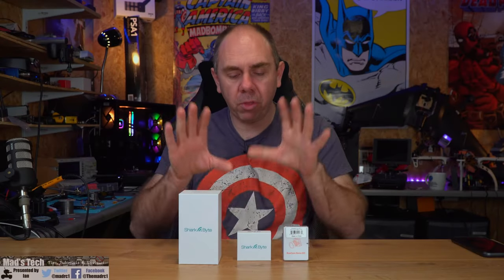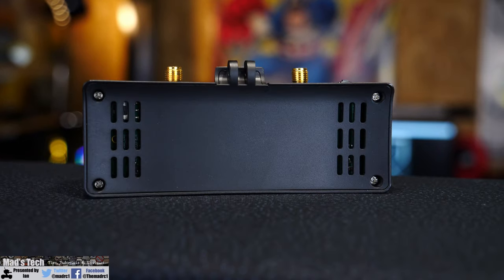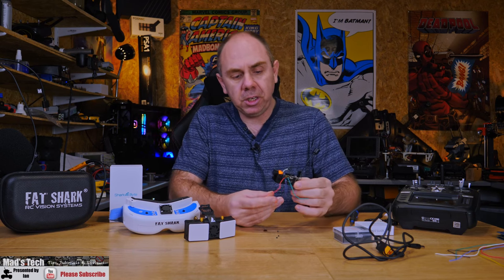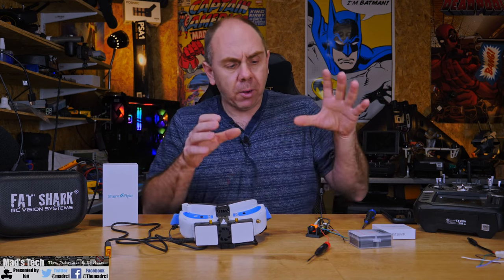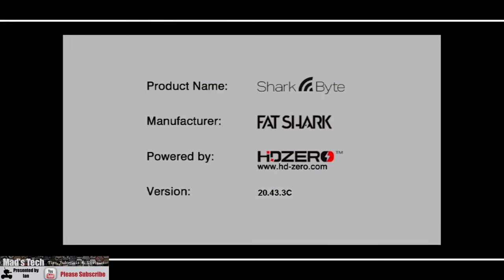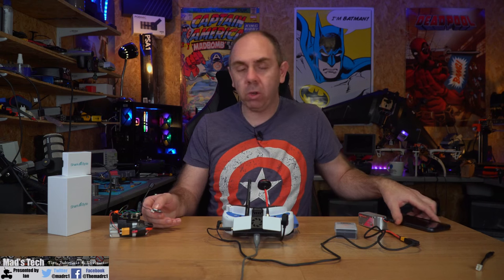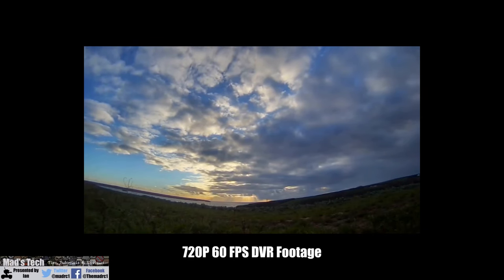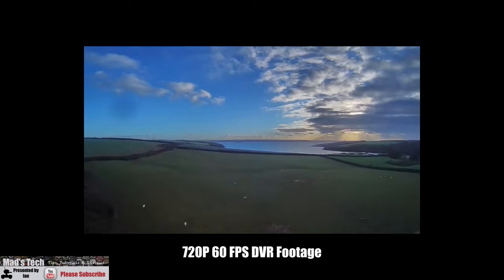HD ZERO (FAT SHARK SHARK BYTE) DIGITAL FPV - A LOT TO LIKE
HDZERO aka Fat Shark Shark Byte Digital FPV System Review For quads, Wing and Racing.

Overview, how-to, review and comparison to the DJI Digital FPV System, If you looking to buy a digital fpv system this will give you a complete overview of the FatShark Shark Byte system and where its at as of today and if you should by this system, fat shark will be updating this system some more improvements are to come.

00:00 Start
01:06 Main Spec
01:39 Hardware Overview
04:13 Air Unit Soldering
04:52 Receiver Goggles Setup
08:27 System Menu and Display
13:54 OSD
14:41 Flight Footage From System
19:00 Footage Comparison to DJI
20:43 Final Thoughts on Ground Unit
22:29 Final Thoughts on Air Unit
25:38 Final Thoughts on Shark Byte System As A Whole

New times coming for 2021 see back soon.

Equipment I Use To Make My Content